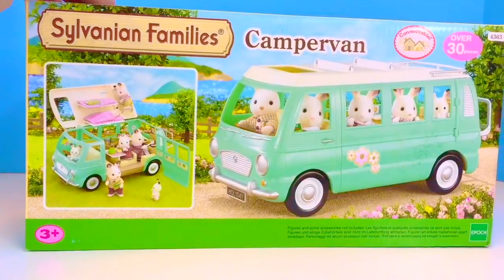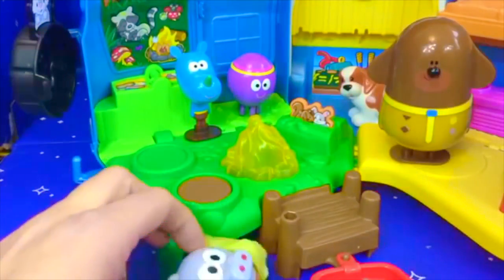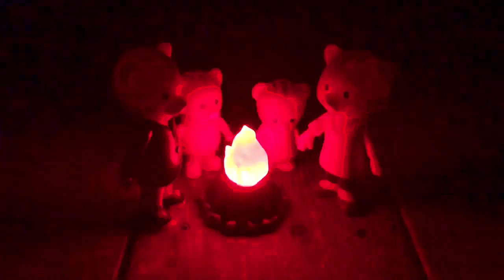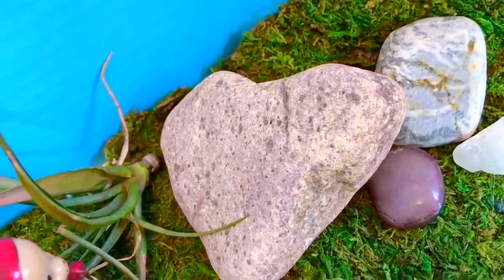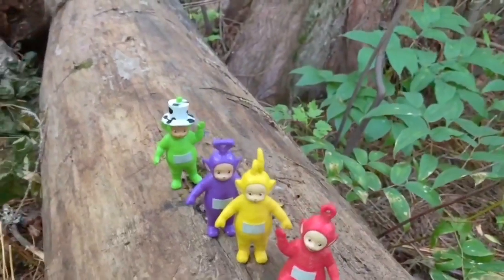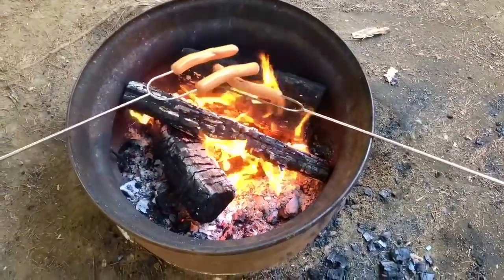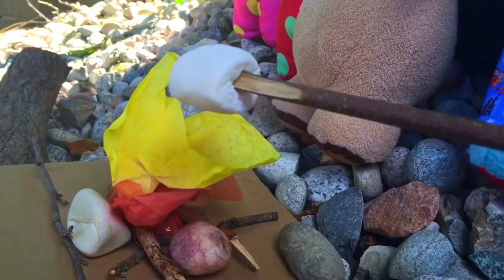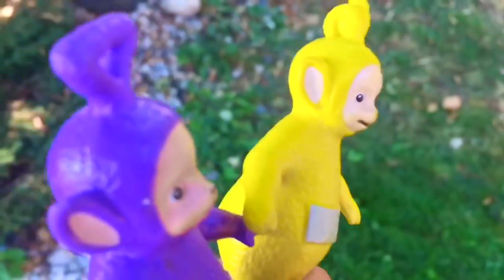Popular TOYS CAMPING Videos Calico Critters Van Playmobil and Fisher Price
Best toy figures camping videos episodes compilation for toddlers preschoolers young kids!
Hey Duggee, Teletubbies, Daniel Tiger’s Neighbourhood and Dora the Explorer!